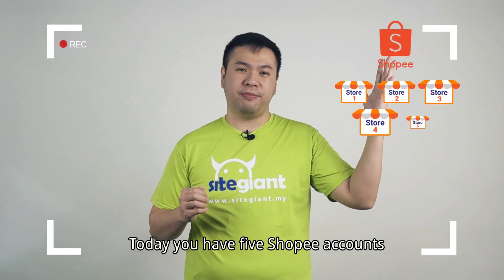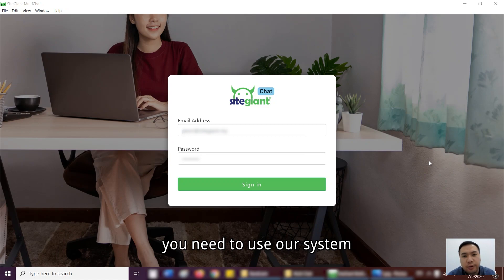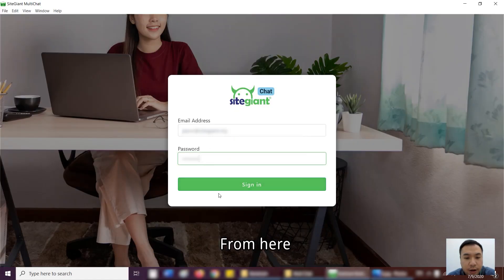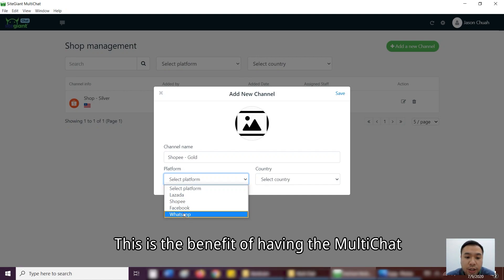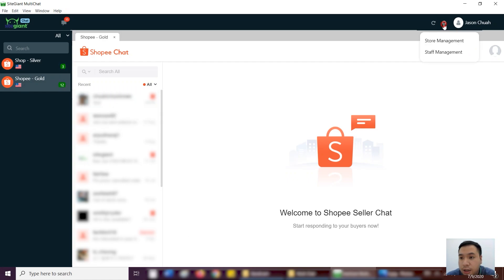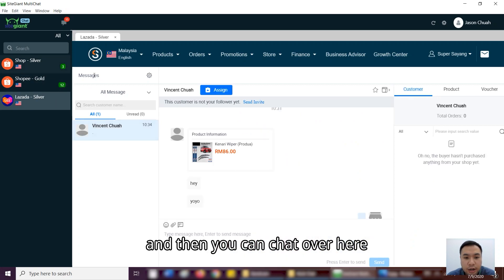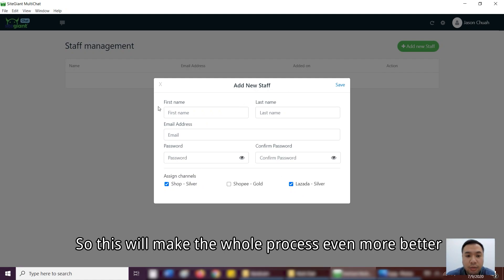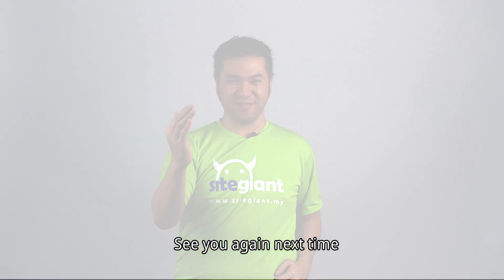SiteGiant MultiChat (English Version)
SiteGiant MultiChat - manage all your chats from Lazada, Shopee, Facebook and WhatsApp in one single platform

Are you logging into different browsers every day to check and reply to tons of incoming chats from different platforms?
Here is a new feature release that will greatly help you in managing your chats!

With SiteGiant MultiChat, you can now manage multiple store chats from Lazada and Shopee as well as Facebook and WhatsApp in one single platform.

How will SiteGiant MultiChat benefit you? :
✅ Integrate multiple Lazada, Shopee, Facebook and WhatsApp Chats in a single platform.
✅ Easily keep track and manage any incoming chats.
✅ Assign staff to handle incoming chats based on selected marketplace stores or social media.
✅ Reduce customer complaints and gain a better store reputation.

Interested to find out more?